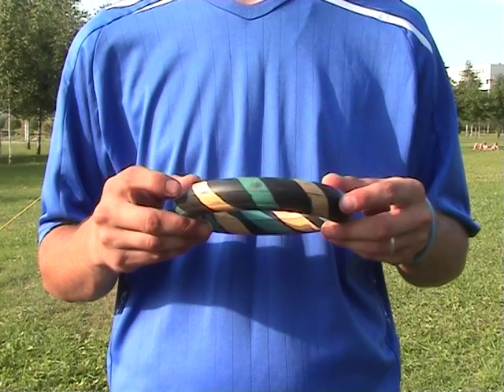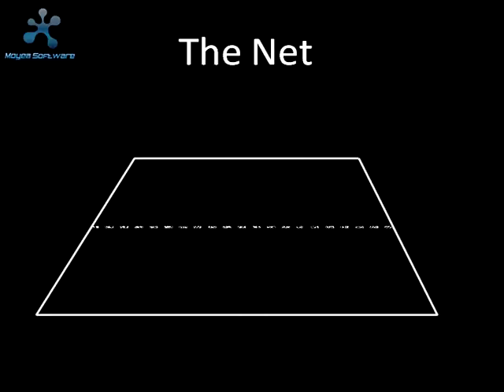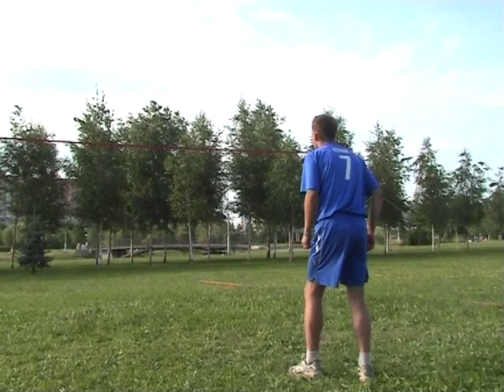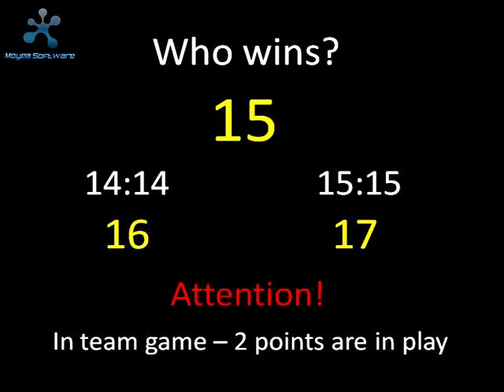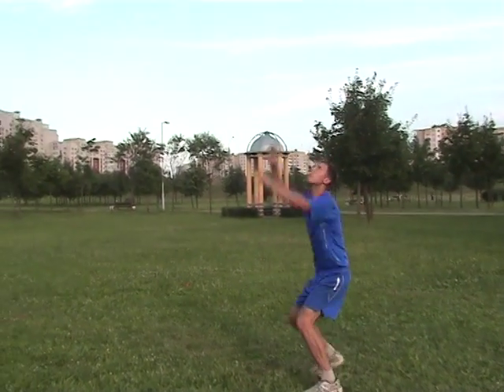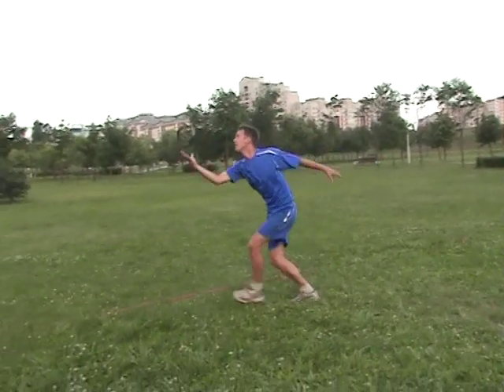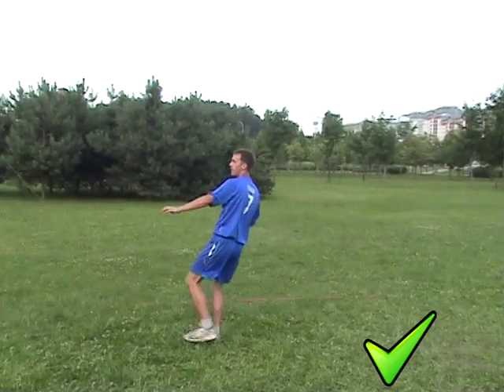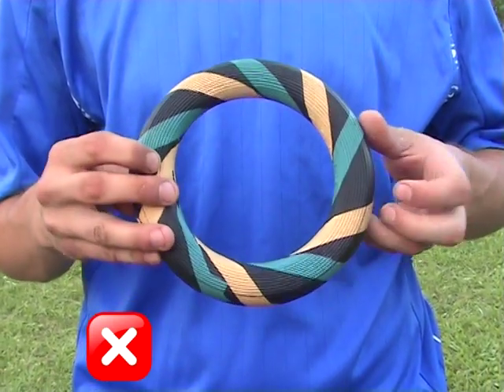Ringo sport game rules English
Video contains description of sport game ringo rules in English.
Видео содержит описание правил спортивной игры ринго на английском языке